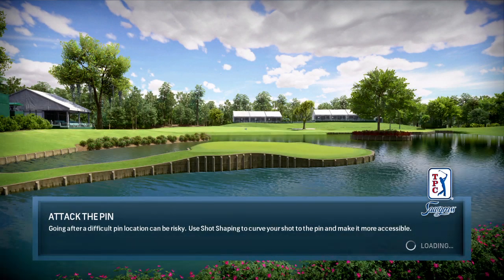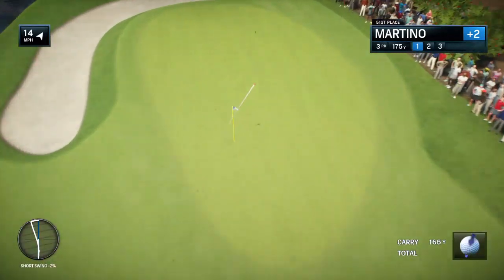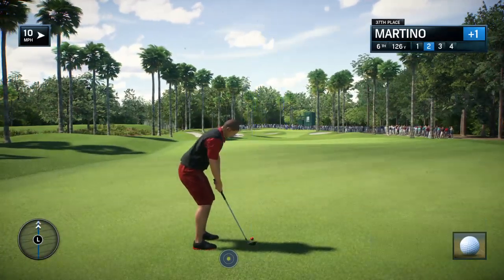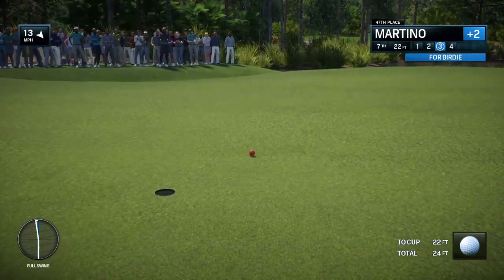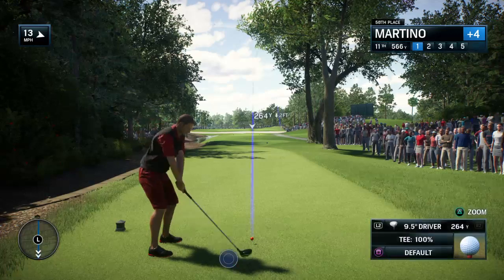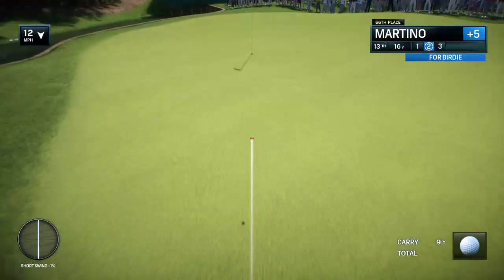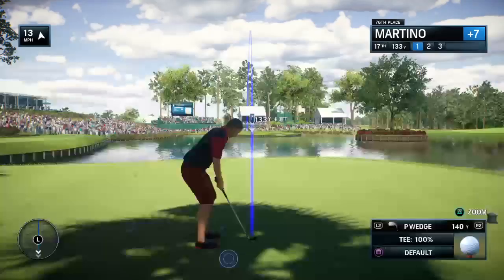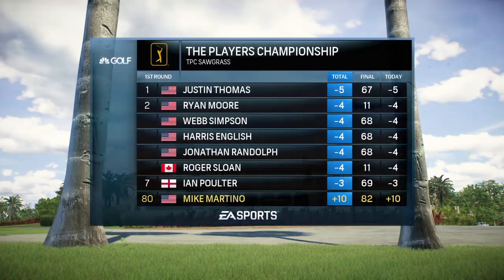Rory mcelroy PGA TOUR online ps4